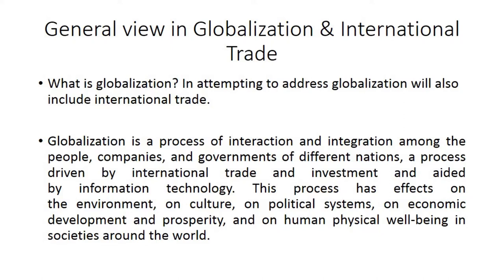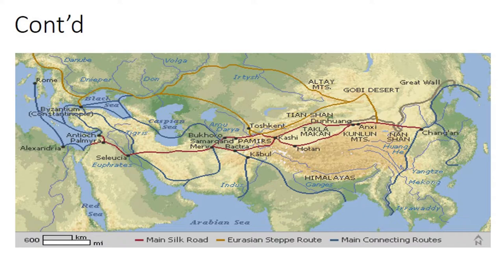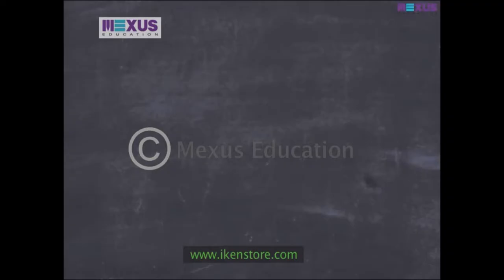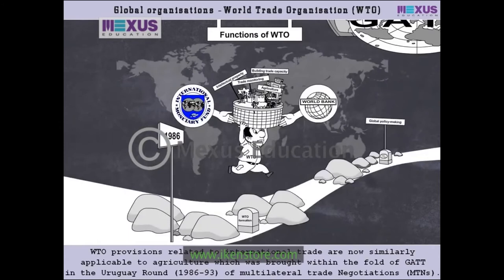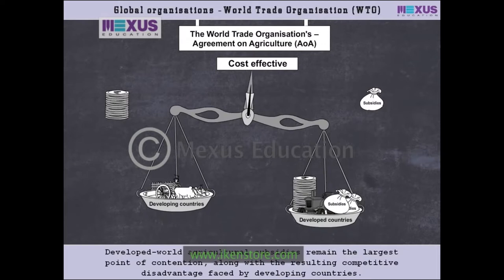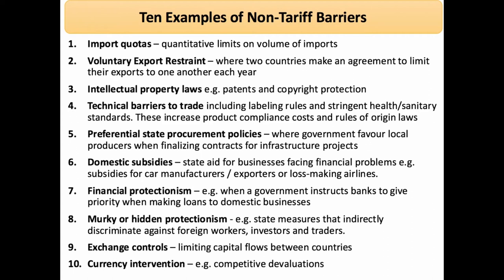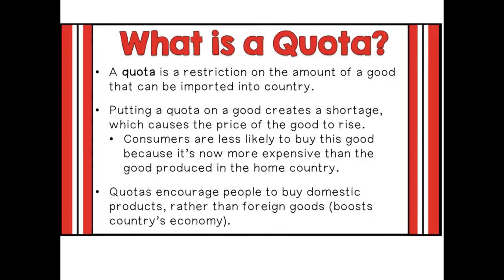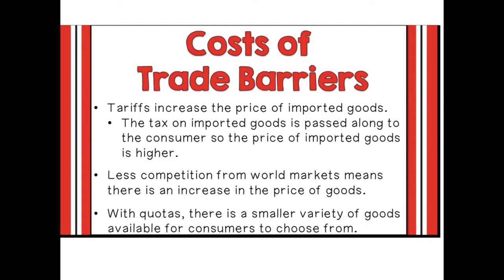LW373 Video Tutorial 1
General view in Globalization & International Trade